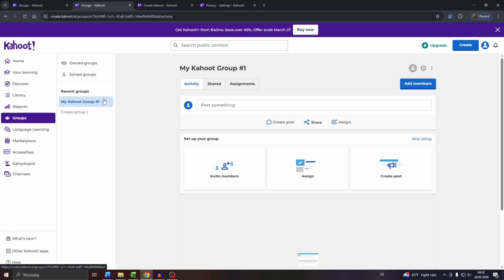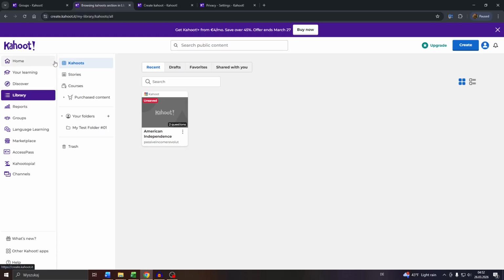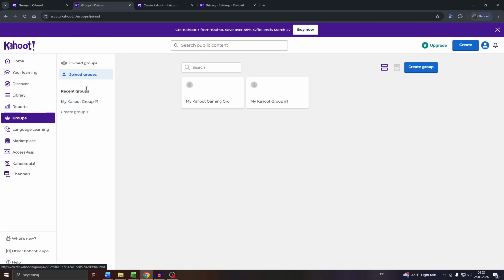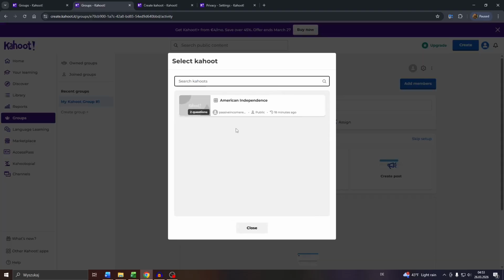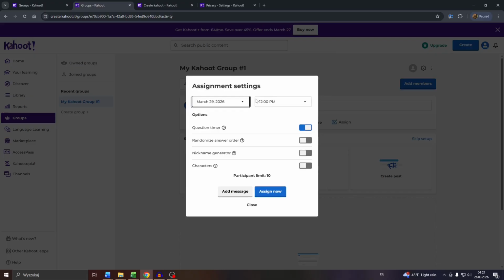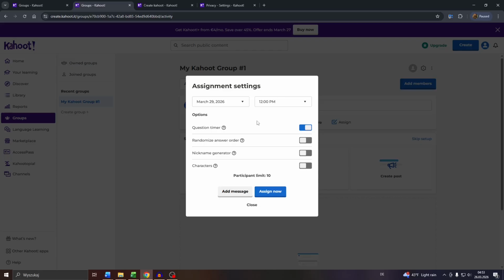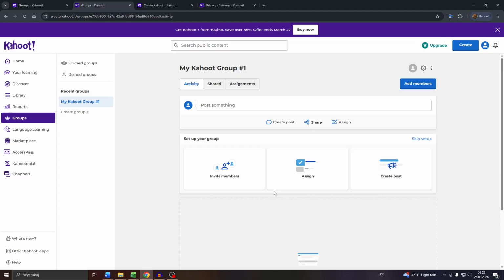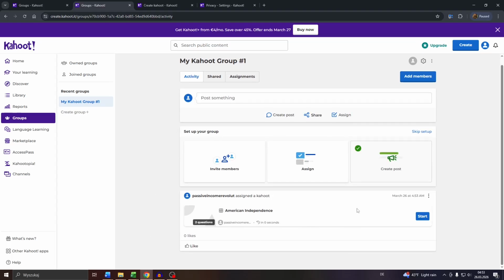How to Assign Kahoot Quiz to Group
Learn how to assign a Kahoot quiz to a group so members can access and complete it.